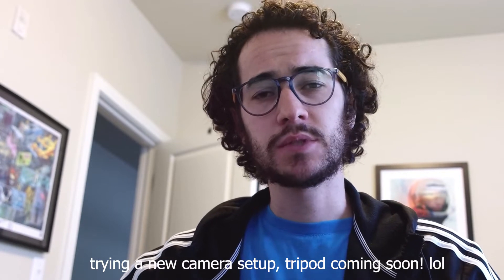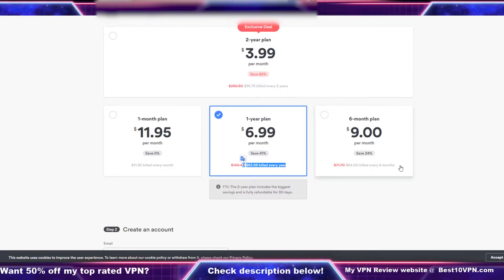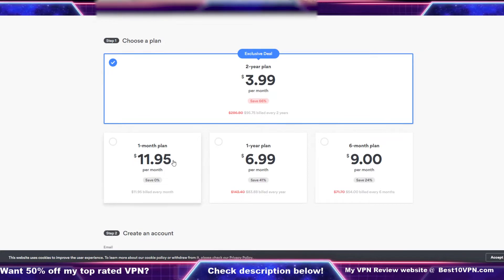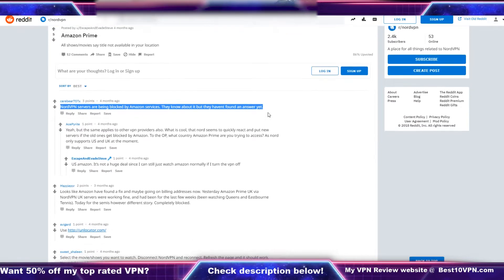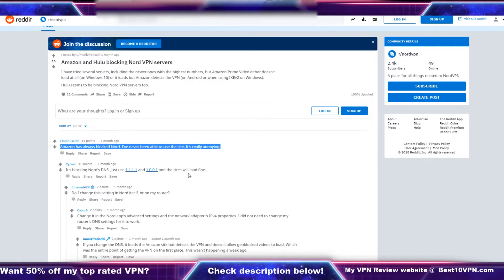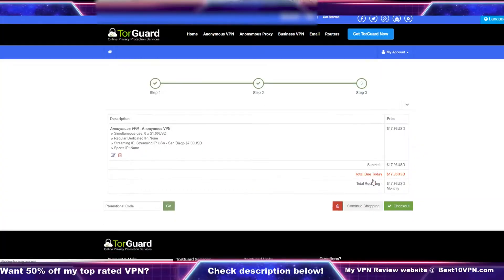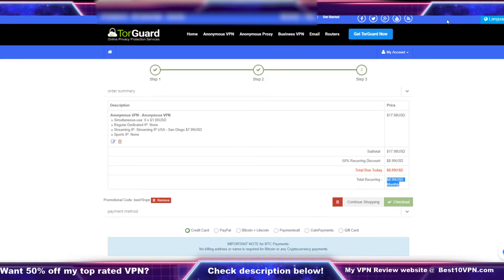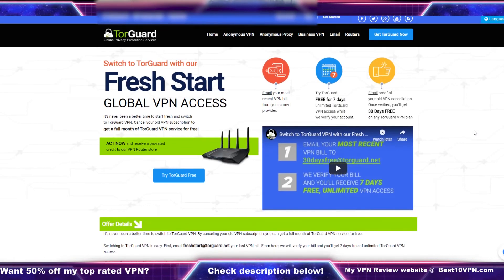Best NordVPN Alternative for Streaming Amazon Video, Hulu, Netflix?